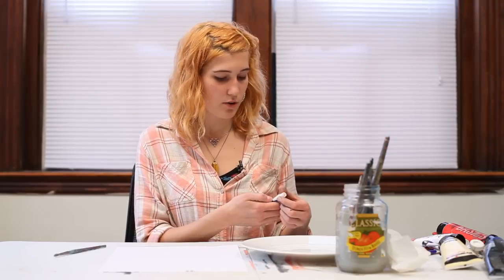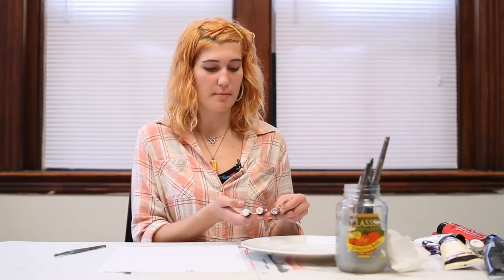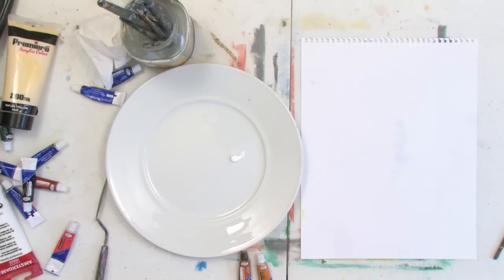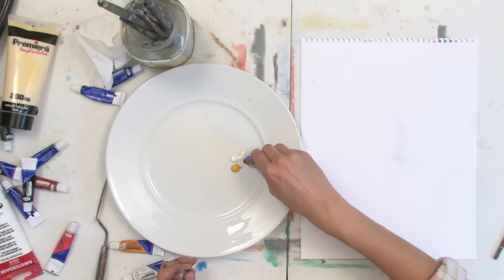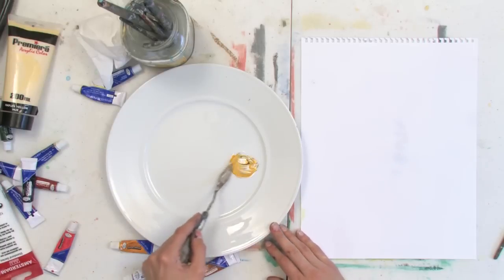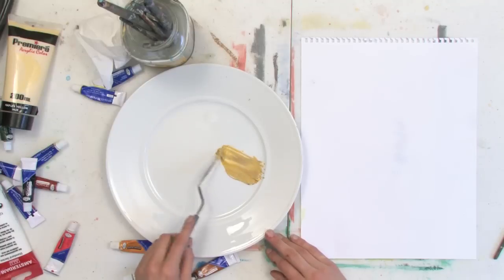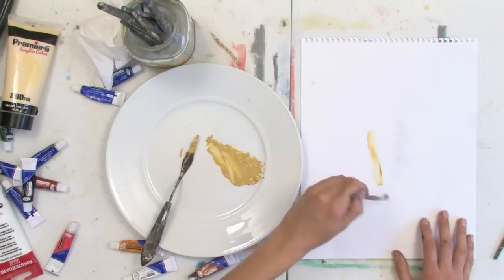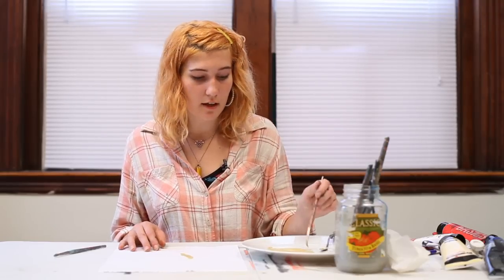What Color to Use on a Beach Scene for Sand Using Acrylic Paint : Painting Tips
When painting a beach scene, it may be helpful to look at real life examples to get an accurate gauge of what the colors should look like. Learn what color to use on a beach scene for sand with help from a graduate of the Maine College of Art in this free video clip.

Series Description: Painting is a beautiful, effective way to express yourself and your personality in a really fun, creative and evocative way. Get tips on painting and learn a few tricks that you may not know with help from a graduate of the Maine College of Art in this free video series.